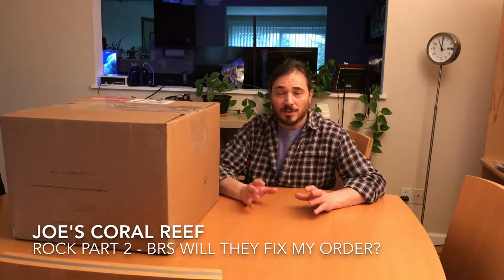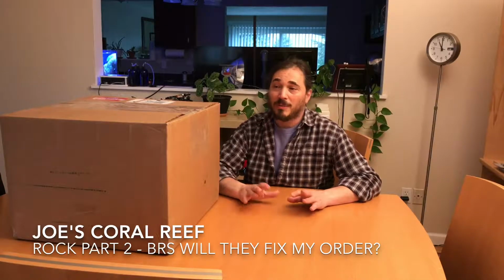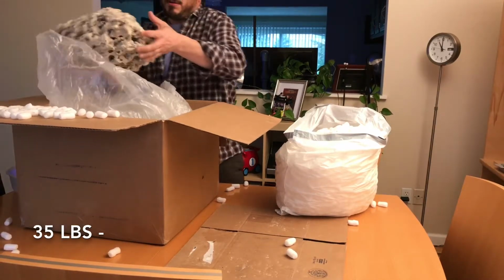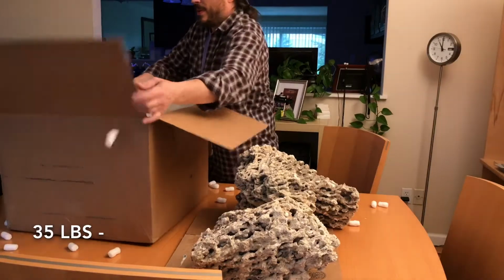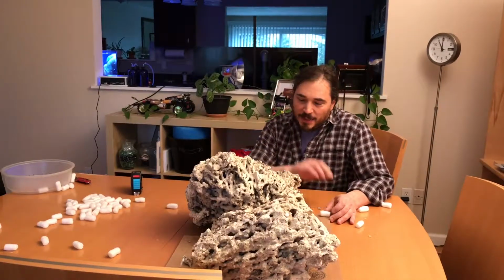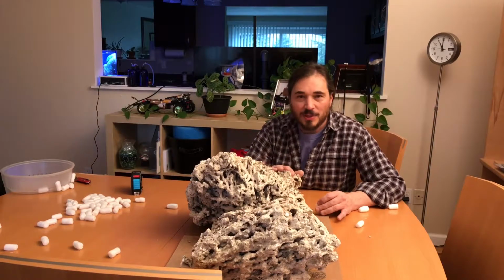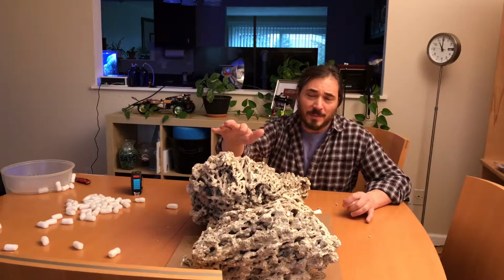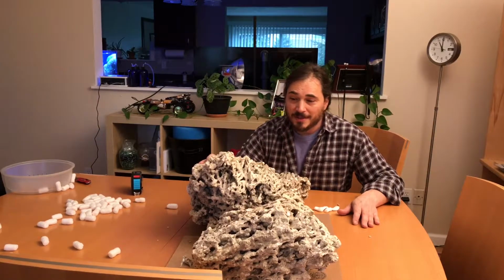Redemption Rock from BRS -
This is a follow up to my other video of some BRS Pukani I received.  The first order had a few issues, but BRS came through like a Reefing Super Hero.